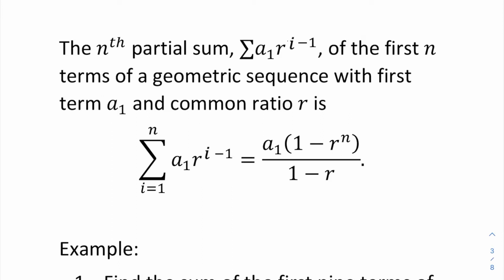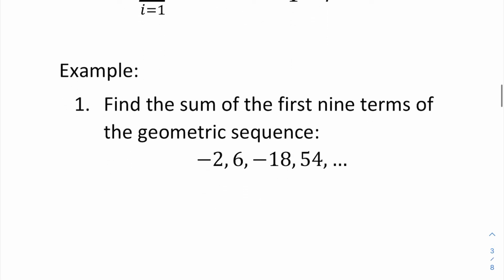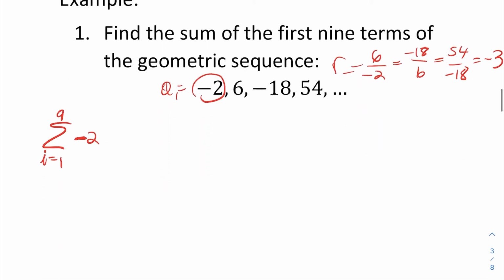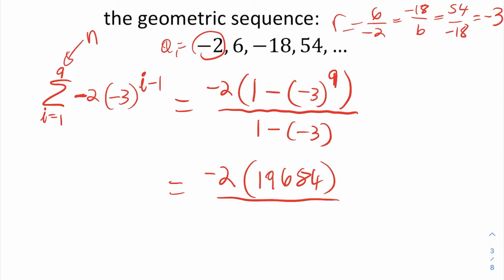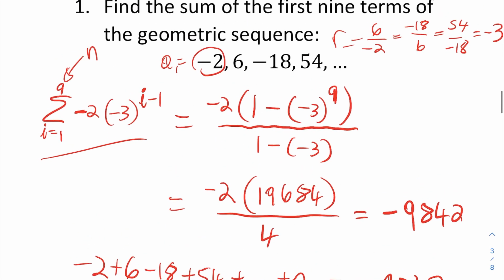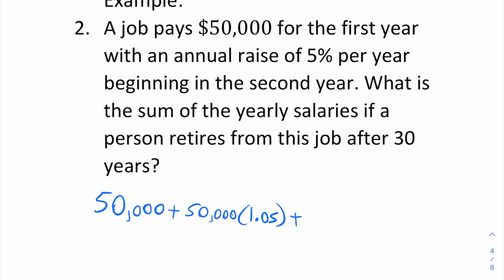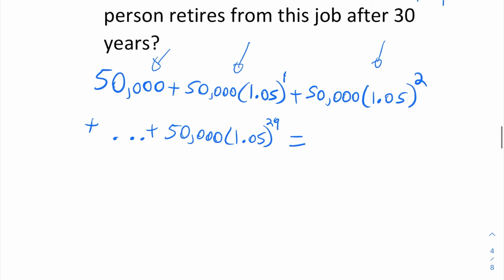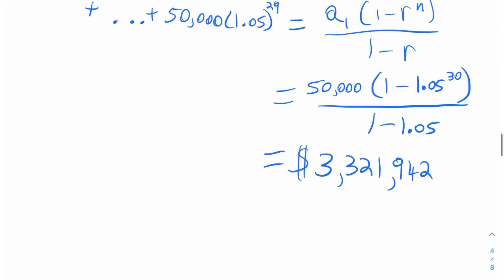Finding the Sum of the First n Terms of a Geometric Sequence